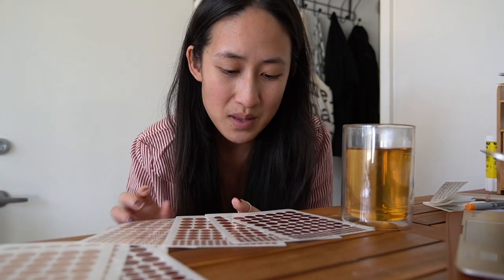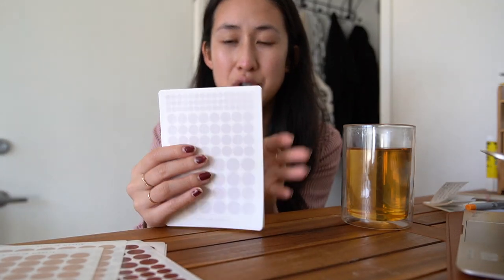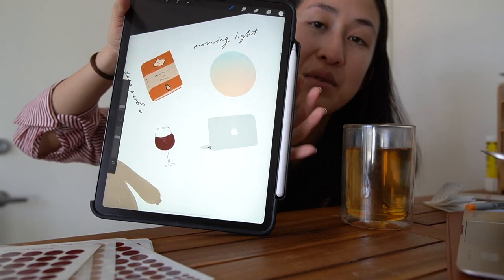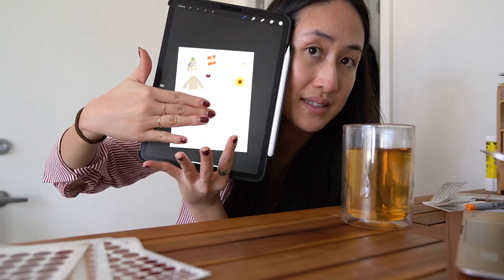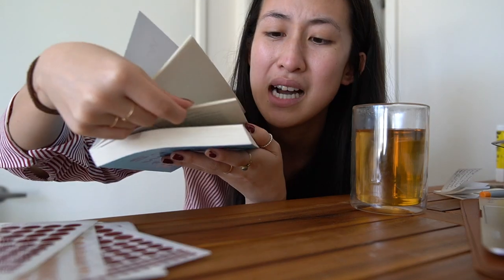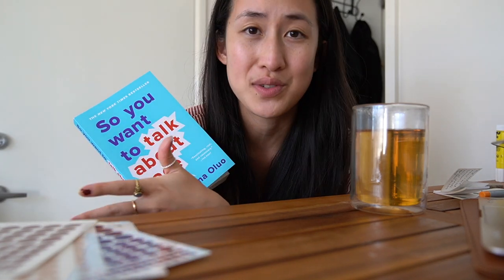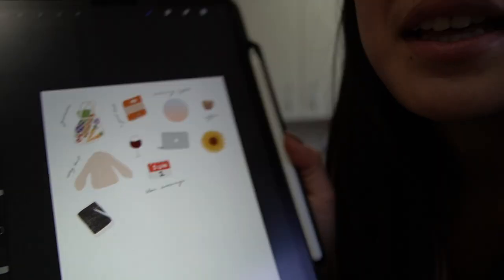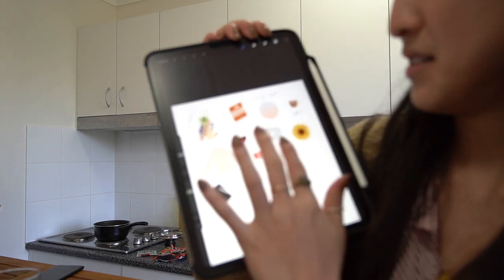working on new stickers & being indecisive | studio vlog 51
* SORRY AND THANK YOU SO MUCH FOR THE ADS 🧡*

Hi sorry I’ve already forgotten what happens in this vlog but I finish cutting my clear circle stickers and am unsure how I’m feeling about the cosy home 🤔

Thank you so, so much for being here and joining me in the studio.

Jess

Blue Snowball Microphone
Sunstar Kadomaru Pro Corner Cutter
Cricut Maker

MUSIC

Hey, I'm Jess! I upload weekly studio vlogs and I have a shop called Planned By Jysla where I make printable and digital planner pages, illustrated stickers and more. I love the beauty in the every day and little moments. I'm also learning to draw so you'll see me practise a lot :)